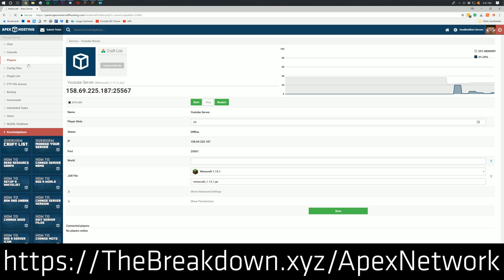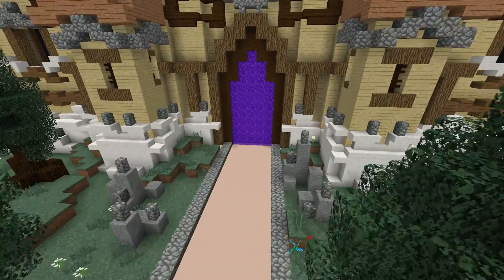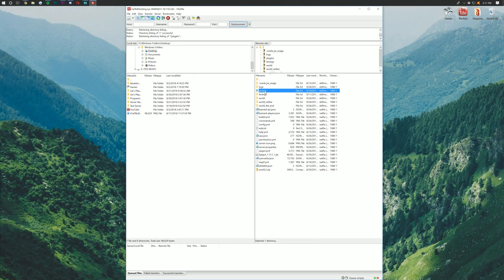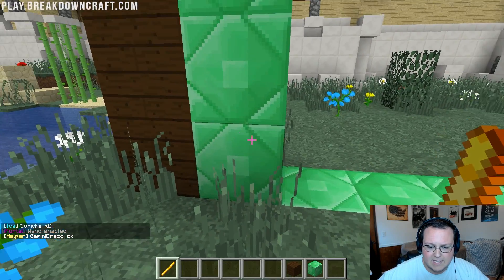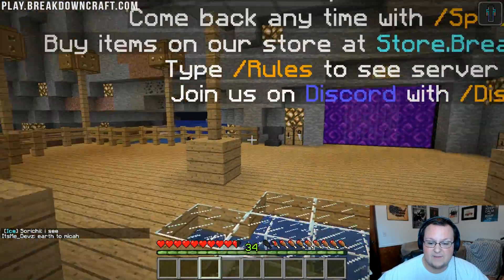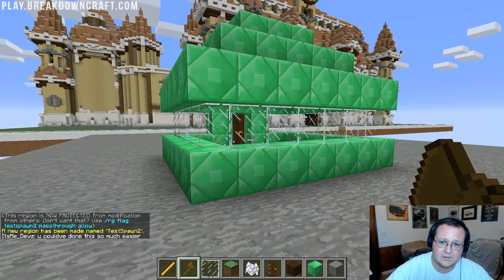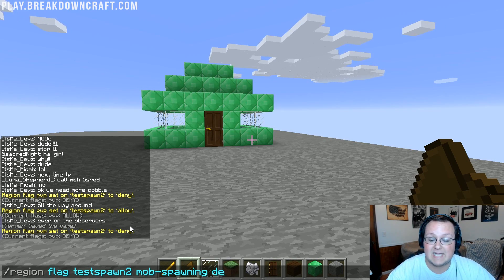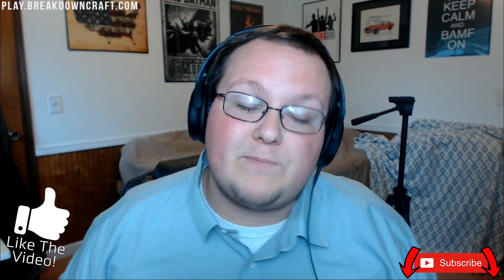How To Make A Lobby For Your Minecraft Server Network - How To Make A Minecraft Server Network Ep. 5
How can you setup your lobby on a network Minecraft server? Well, this video will show you everything that you need to know when getting your lobby setup. From how to set up portals on your server's lobby to protecting your Minecraft server's spawn, I cover it all in this video. Your server's lobby will be ready to launch once you are done watching this video. I even show you the plugins you need on a Minecraft lobby server, and how to set those plugins up!

Host Your Network With Apex Minecraft Hosting - High-Quality DDOS Protected Server!

About this video: In this video, I show you exactly how to setup a lobby on your Minecraft network server. This is actually episode five of my series on how to start a network Minecraft server. This video goes over every aspect of getting a lobby server up and running from building the lobby to talking about which plugins you need to install to even getting those plugins setup.

As far as what plugins we setup in this video, I show you how to configure World Guard to protect your spawn, how to setup portals on your lobby server, and how to setup EssentailsX in a way that makes the plugin look more custom and like you built it yourself. These elements will allow you to get your lobby setup and the perfect greeting area for all of the players that join your server.

With that being said, if this video did help you pick the plugins for your lobby server and make a lobby server for your network Minecraft server, please give it a thumbs up and be sure to subscribe to the channel if you haven't already. It really helps me out, and it means a ton to me. Thank you very, very much in advance!